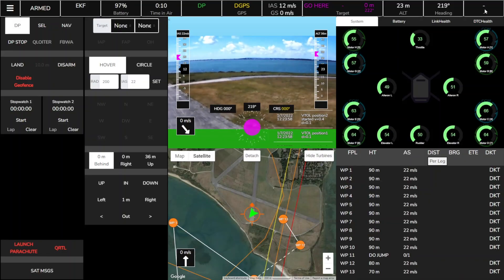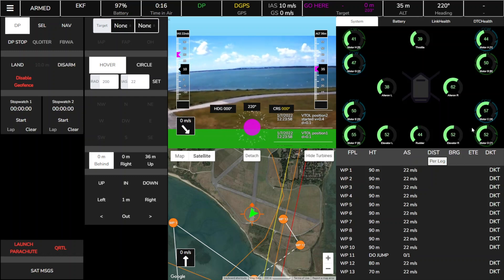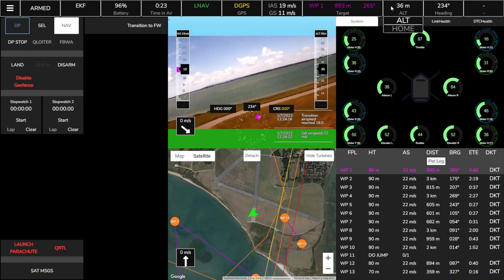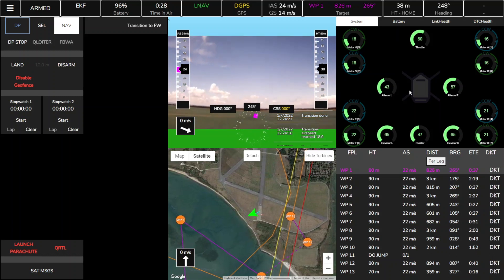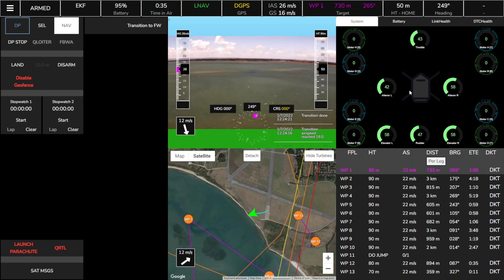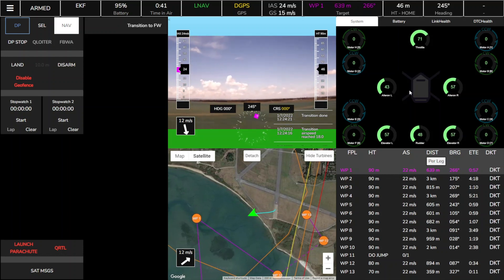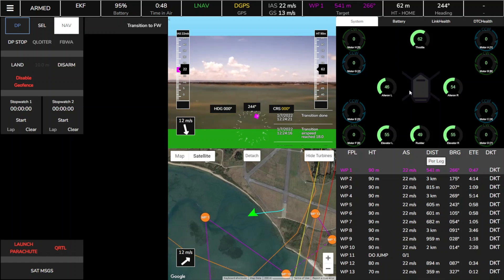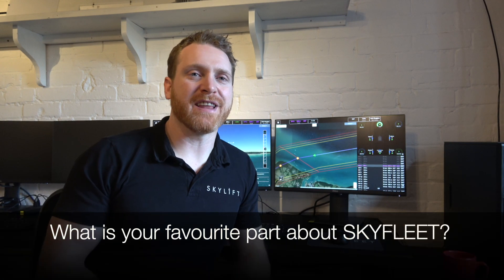An Introduction to SKYFLEET, a cloud-based ground control station (GCS) for UAVs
Skyfleet is a ‘plug and play’ system that grants pilots a common interface for BVLOS on multirotor, fixed-wing VTOL, fixed-wing, and helicopters.